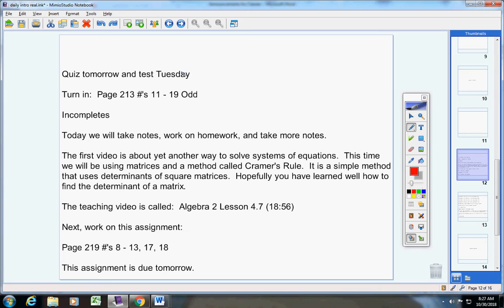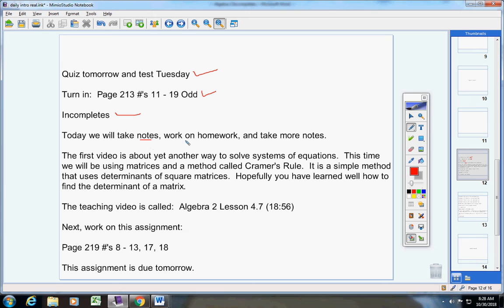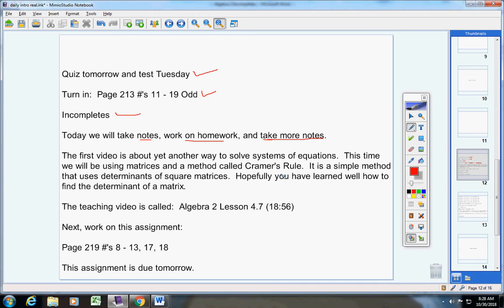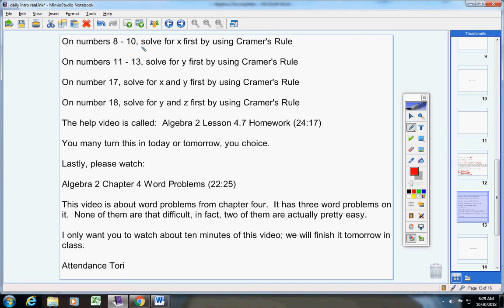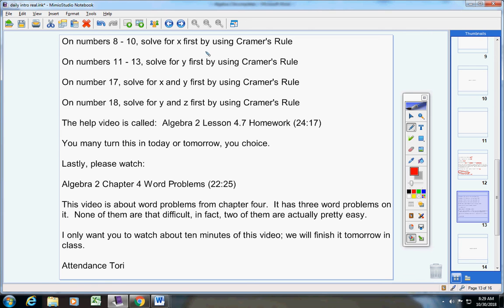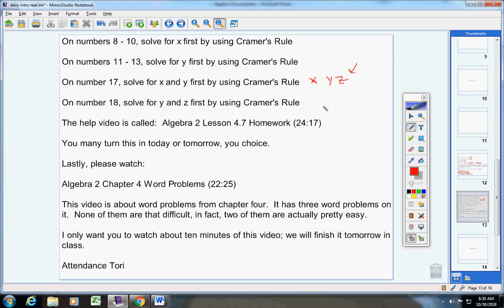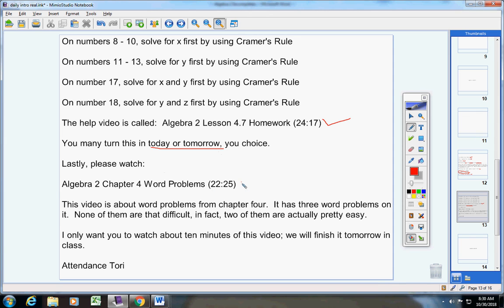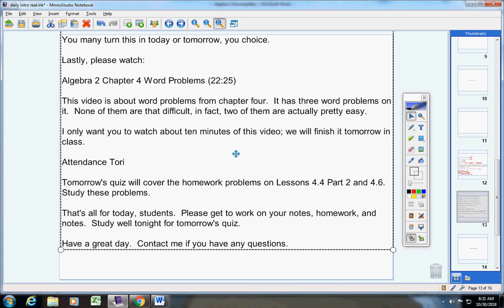Algebra 2 October 30